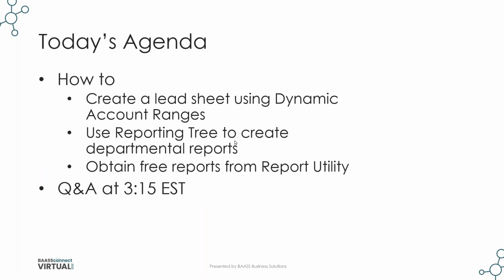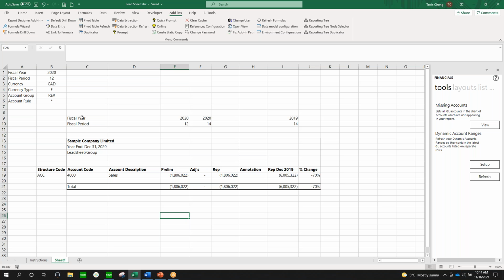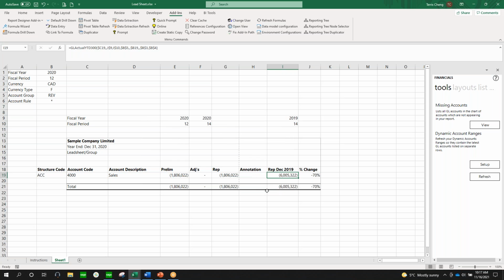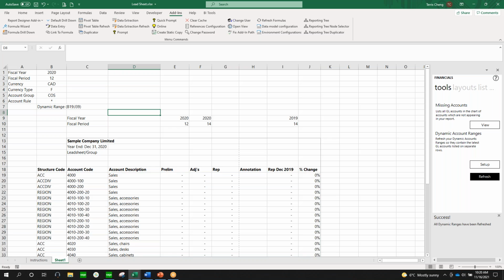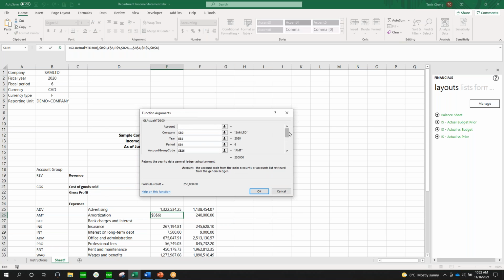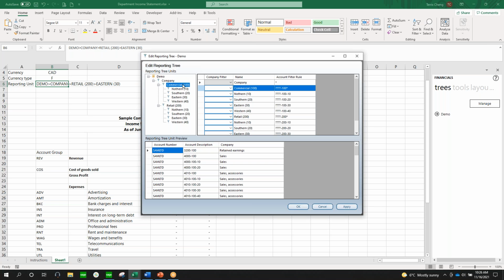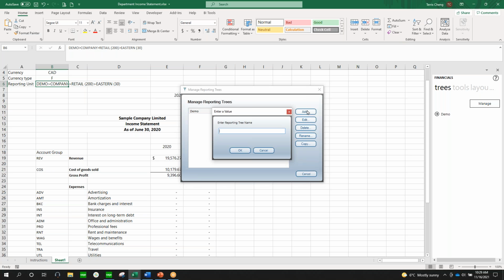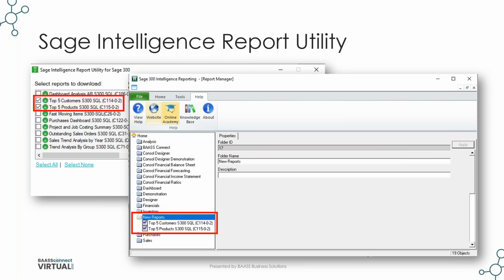Sage Intelligence | BAASS Connect Virtual 2021